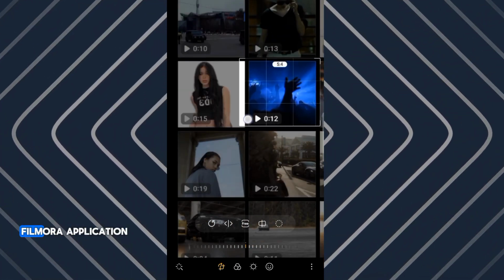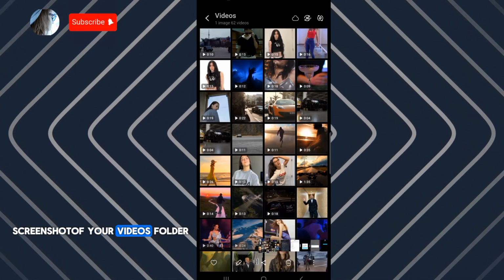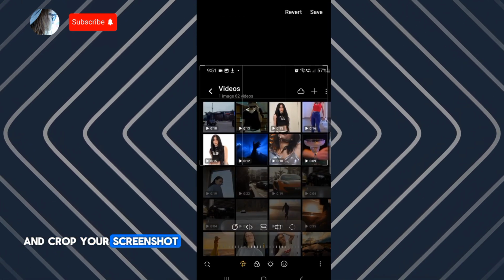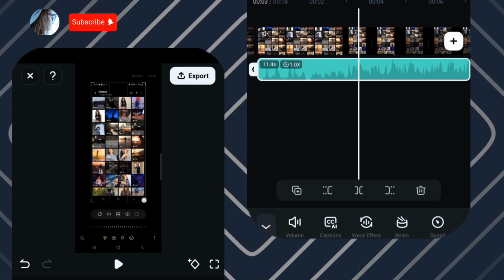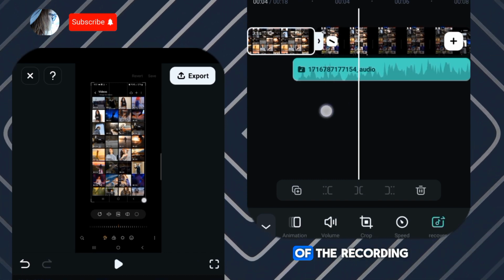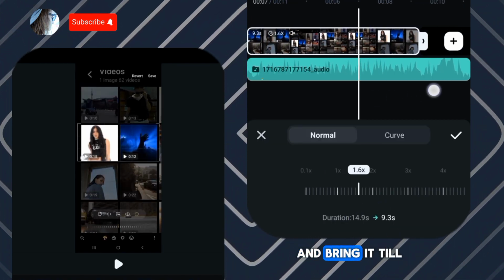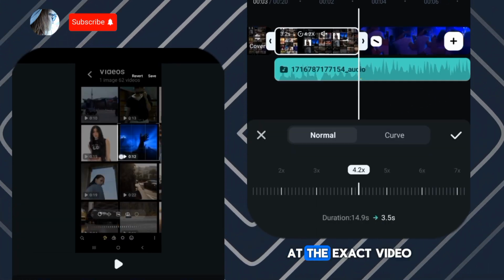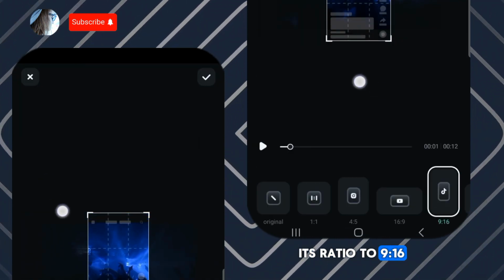Edit With Filmora - Camera Roll Trend Tutorial